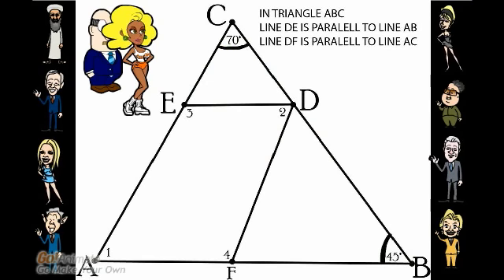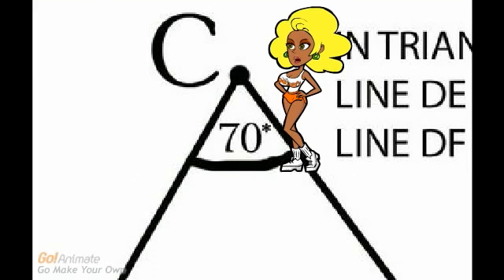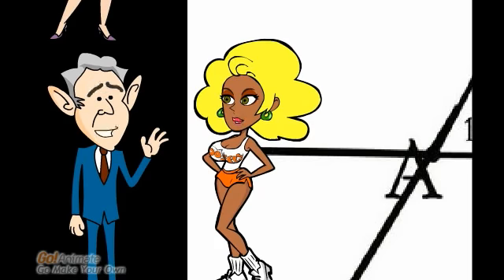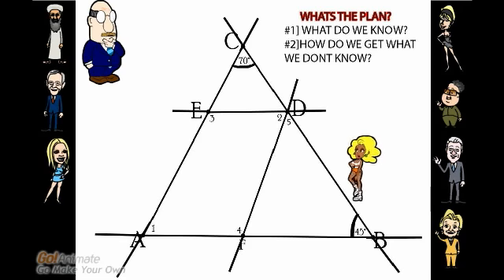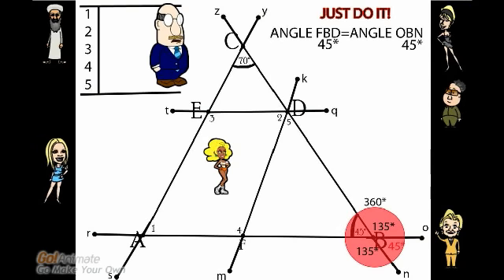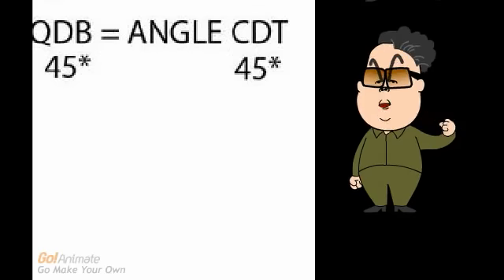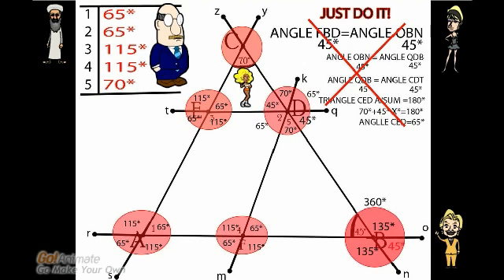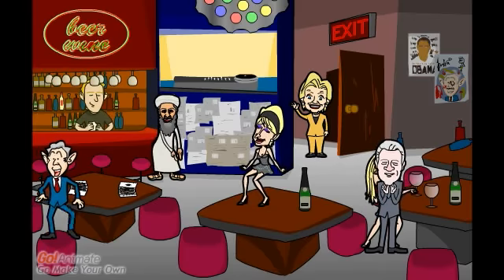Math 161 presentation